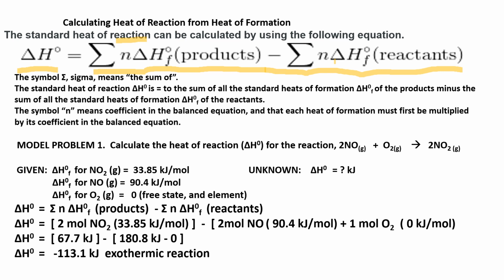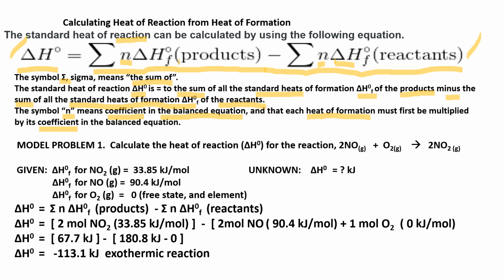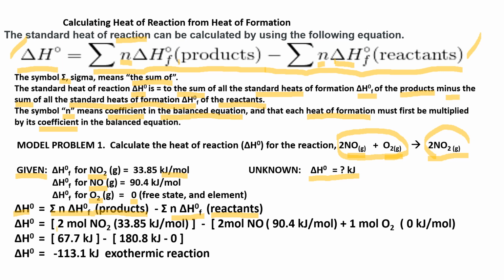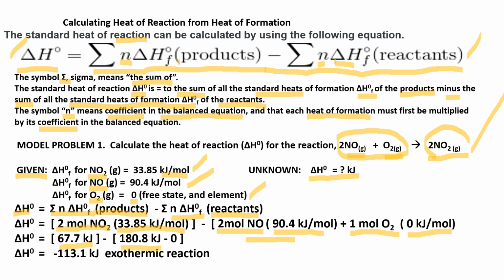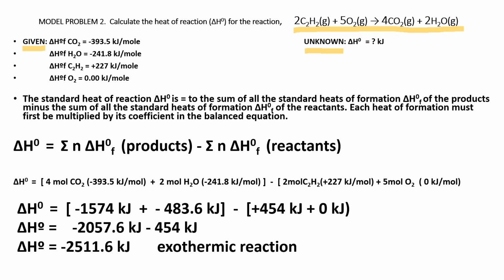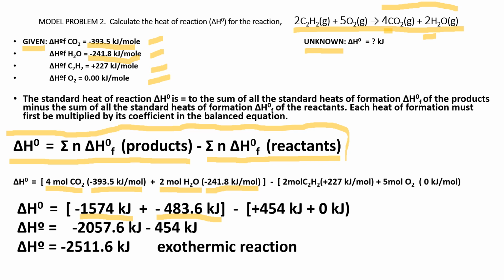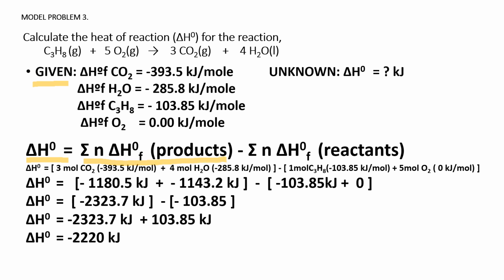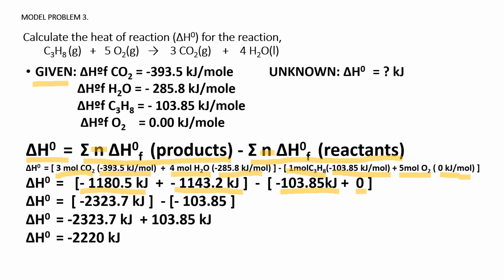Calculating Heat of Reaction From Heat of Formation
Standard heats of reaction can be calculated from standard heats of formation.